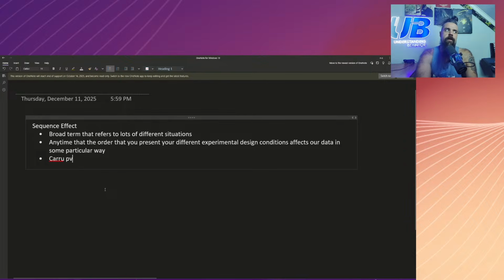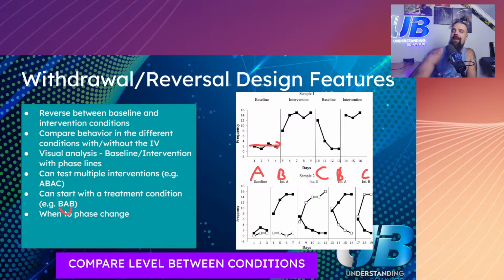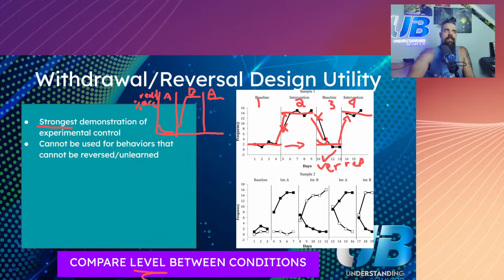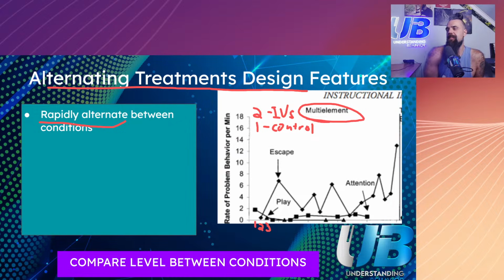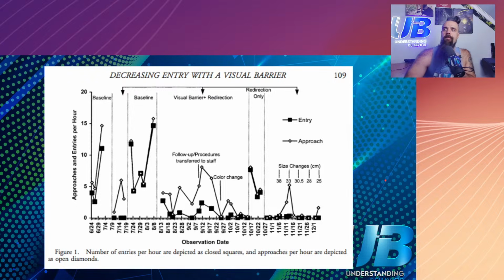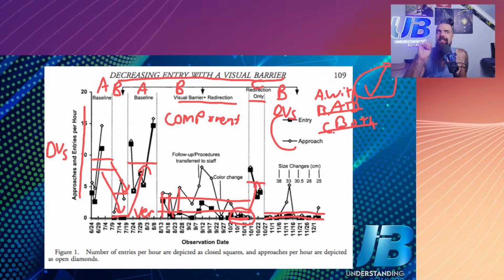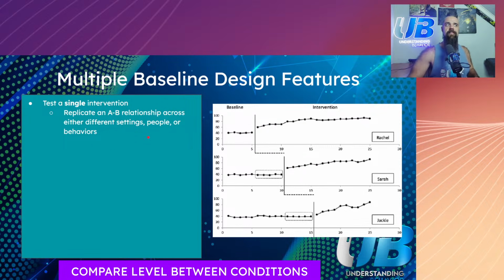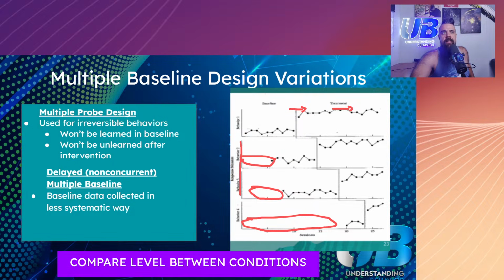Experimental Design Part TWO - DESIGN Review + Utility 😎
SLAY ⚔ the exam with our new Behavior Beastslayer course! The most fun and engaging way to pass the BCBA exam! Try for free here!!

🔥 Try two mini mocks for FREE right meow!! 🔥 Also accessible on the "Understanding Behavior BCBA" app, now available on IOS and Android!!

🚨 Follow everything Understanding Behavior here!! Daily questions, free study groups, cheap mocks, and more!!!

Join me for a deep review into experimental designs

✅ Master experiments
✅ Differentiate between single-subject and group designs
✅ Break down the advantages and limitations of each design
✅ Nail down experimental analyses
✅ Watch how combination designs bring the best of both worlds

And more!!!
You're not gonna wanna miss this one! See ya there!!

The BEAT THE BEAST mock exam from Understanding Behavior is now LIVE on the Understanding Behavior Shop!! This mock is an invaluable tool for both learning and assessing your skills. Are you tough enough to challenge the beast? Give it a go today!

💪 Ready to REALLY put your skills to the test? The Mini Mocks For Mastery from Understanding Behavior contain ONLY TOUGH SCENARIOS to really put your skills to the test. Wanna give it a go? Try the first two mixed mini mocks for FREE here!!

🔥 Never make a flashcard again!! Use this link to Download FirstWork on iOS or Android, it's free to access and use! Rescan after setup to access a discount on premium content!

🚨 Visit the Understanding Behavior shop for all of your BCBA exam prep needs!